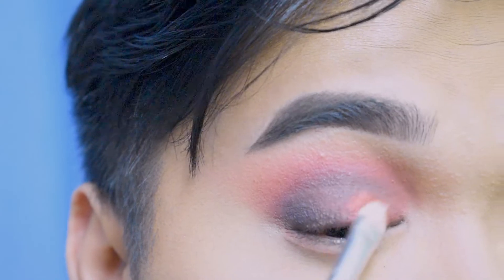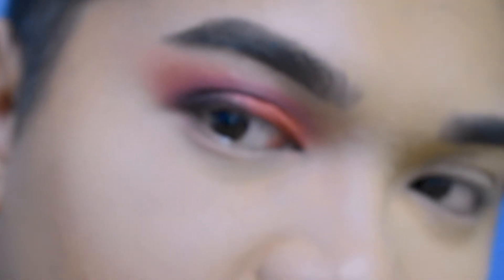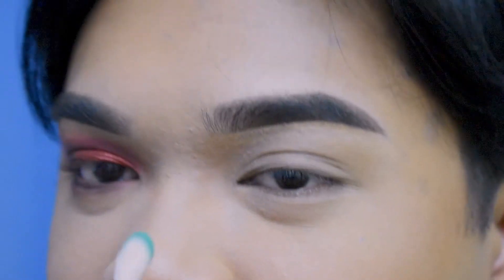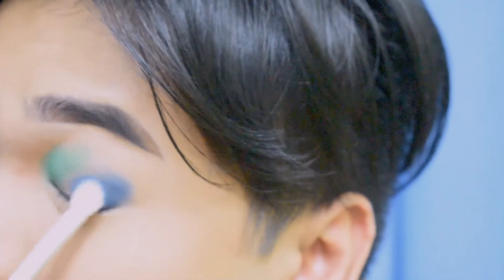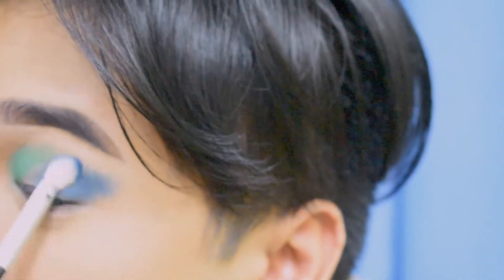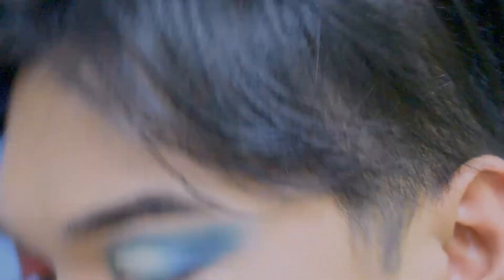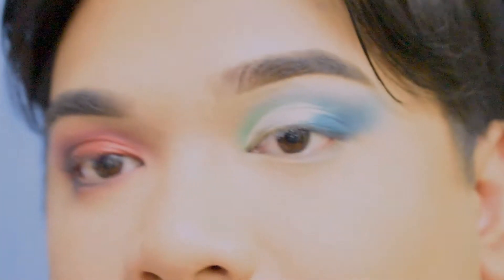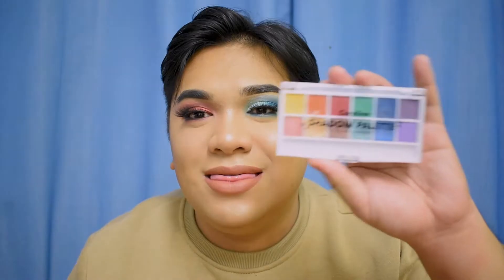Ever Bilena Rich Eyeshadow Palette vs. Careline Color Paradise Palette | Jami Alveza | Philippines